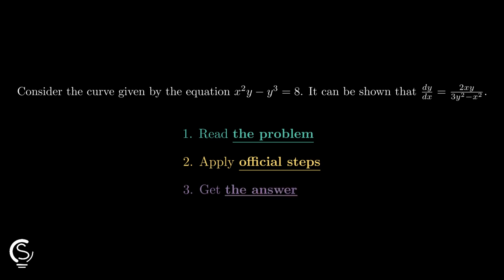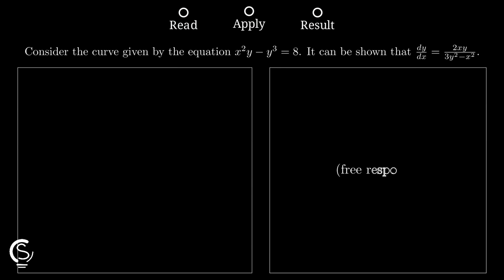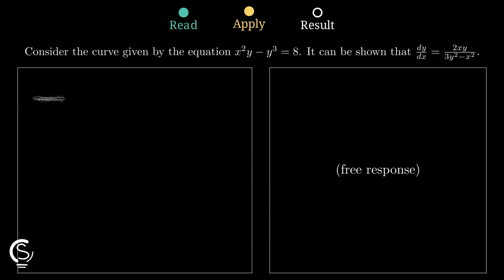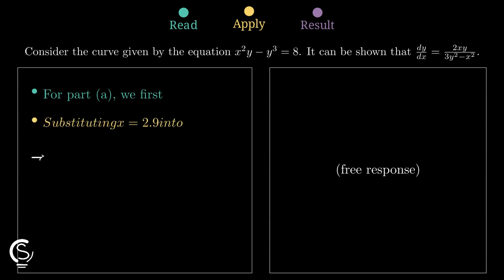2024 AP Calc AB FRQ Question 6 - Implicit Differentiation and Tangent Line Approximation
Detailed step-by-step solution for the 2024 AP Calculus AB FRQ Question 6 focusing on Implicit Differentiation and Tangent Line Approximation. This video breaks down how to use a given derivative for linear approximation, find second derivatives implicitly, and apply the Second Derivative Test to identify relative extrema. Consider the curve given by the equation x^2 y - y^3 = 8. It can be shown that dy/dx = 2xy / (3y^2 - x^2). (a) Use the line tangent to the curve at (3, 1) to approximate the y-coordinate at x = 2.9. (b) Find the second derivative in terms of x, y, and dy/dx. (c) Verify a critical point at (0, -2) and determine if it is a relative minimum or maximum using the second derivative. (d) Differentiate x^3 + y^5 = sin(y^2) + 7 implicitly to find dy/dx. Want more AP practice?